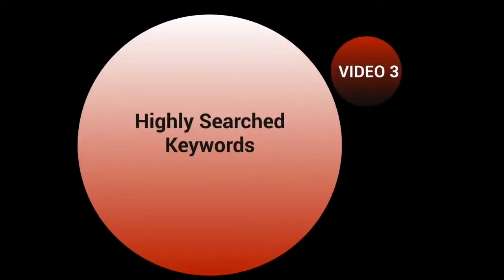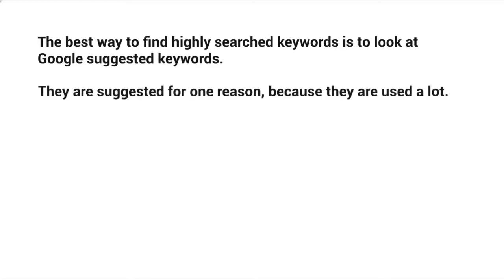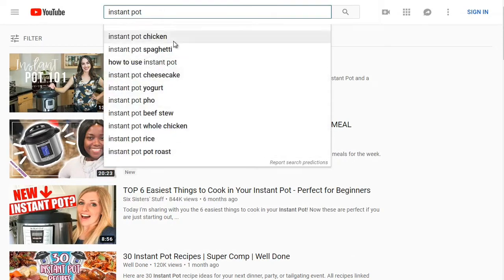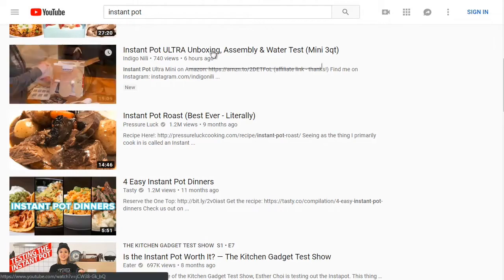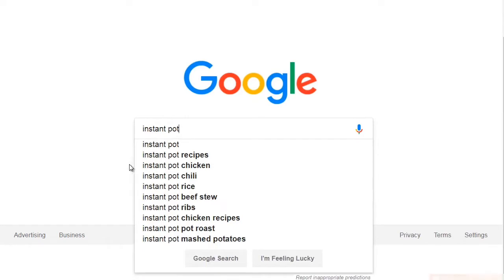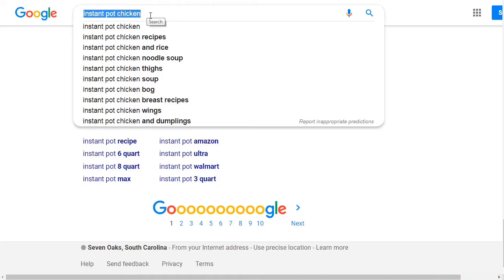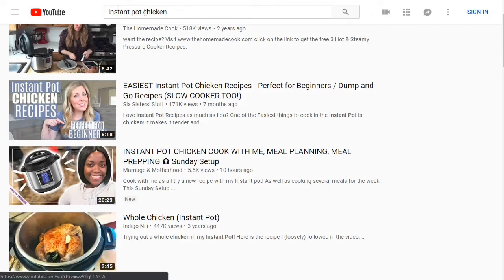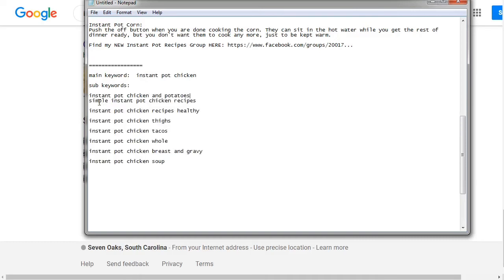How do I find highly searched keywords#part-3#The educourse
How do I find highly searched keywords?
How to Optimize Youtube SEO for Success ?
How can I grow my SEO on Youtube?
          Hello viewers,
 Here it is a youtube SEO course.In this vedio , I have made a video tutorial in which I teach you How to earn money from youtube and how to grow youtube channel with the help of youtube video SEO. It is important for youtubers to rank their videos and it can be done with upto the mark youtube SEO along with good content creators can make money from youtube.
So enjoy your Free Youtube SEO full course in English.

Video.4) Your title & Description
search engine
part-3
The educourse
Highly searched keywords